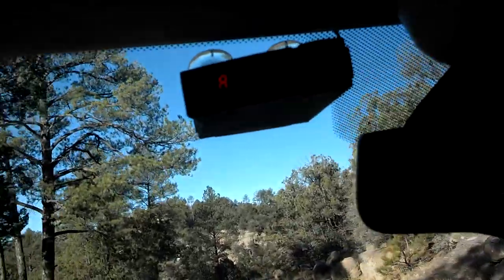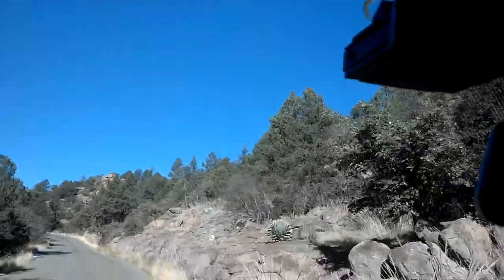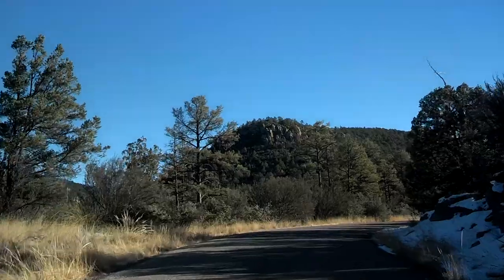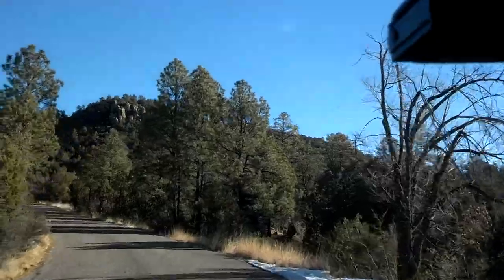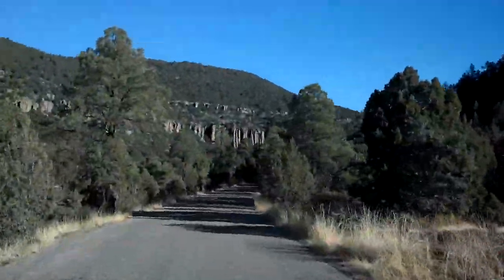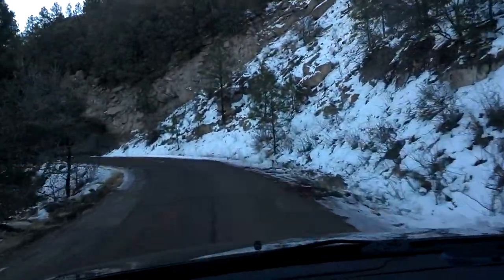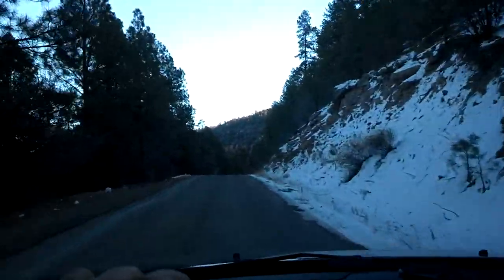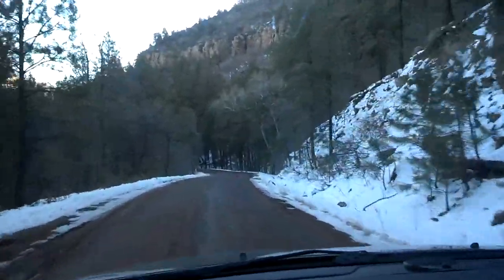Road to Gila Cliff Dwellings Hwy 15